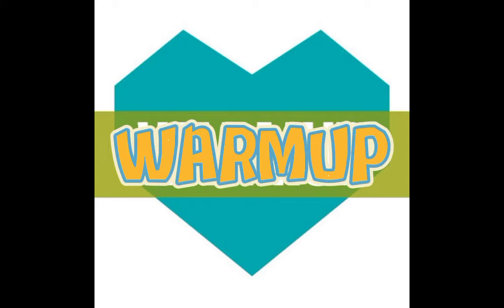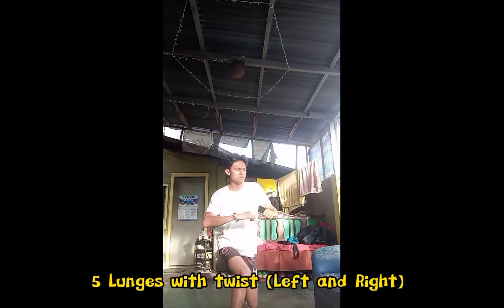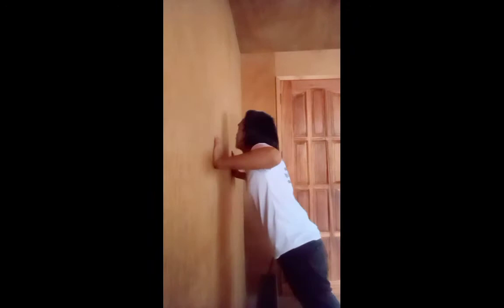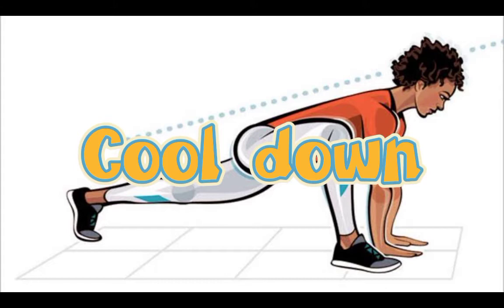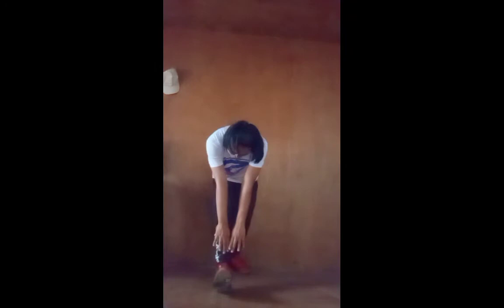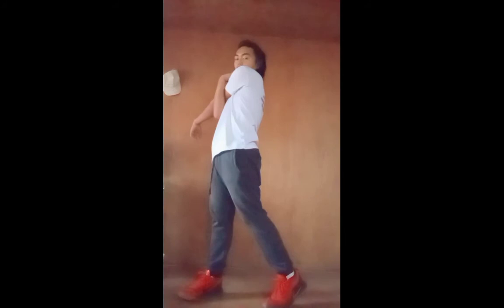Warmup, Main Exercises and Cooldown Exercise Vlog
PED004 F67-1 TEAM SPORTS
Performed by:
Galvez, James Francis
Abarquez, Ralph